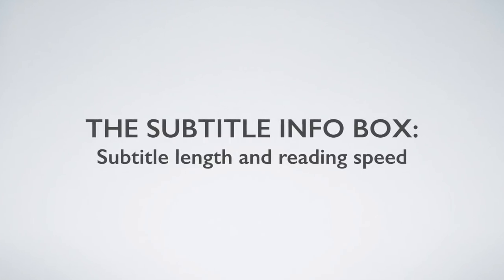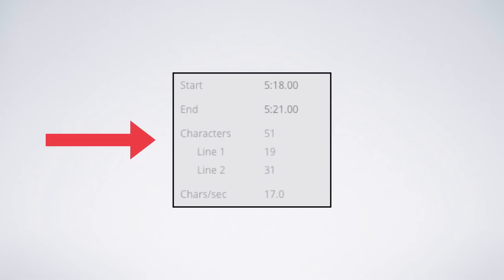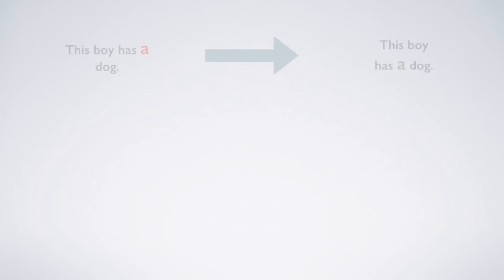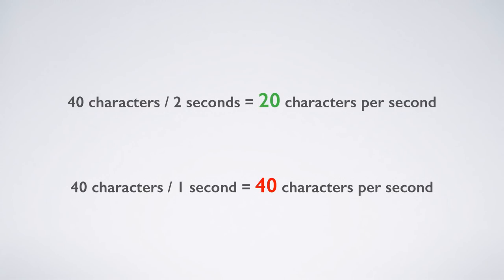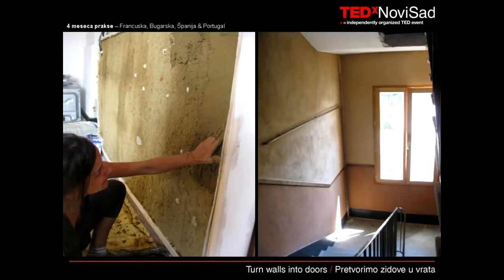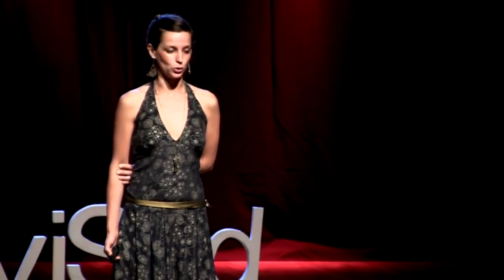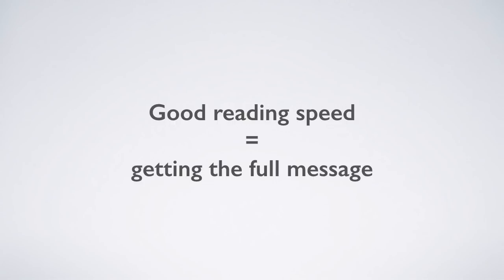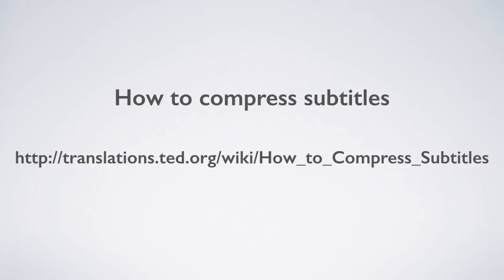OTP Learning Series 05: Subtitle length and reading speed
This tutorial explains how to use the subtitle info box in Amara to work with subtitle length and reading speed. The links used in this video are:

This video was created for volunteer TED Translators. TED Translators bring TED Talks, TED-Ed lessons and TEDx Talks beyond the English-speaking world by creating captions and translated subtitles.

Thanks to the following volunteers for providing subtitles:

Arabic:
Tasneem Halawani & Maysoon Abbas

Chinese, Simplified:
Sherry Chen

Chinese, Traditional:
Marsi Draw & Geoffrey C. Chen

Croatian:
Ivan Stamenković & Senzos Osijek

Dutch:
Els De Keyser & Valerie Boor

English:
Krystian Aparta

French:
Mohamed Ali Beddiyouh & Elisabeth Buffard

Greek:
Eleana Tyradelli & Stefanos Reppas

Hebrew:
Ido Dekkers & Tal Dekkers

Hungarian:
Sándor Nagy & Maria Ruzsane Cseresnyes

Italian:
Valentina Raffo & Isabella Martini

Japanese:
Daisuke Minagawa & Akinori Oyama

Kazakh:
Askhat Yerkimbay & Bakytgul Salykhova

Korean:
Jeong-Lan Kinser & Stella Kang

Polish:
Krystian Aparta & Anna Boniszewska

Portuguese:
Ruy Lopes Pereira, Isabel Vaz Belchior & Margarida Ferreira

Portuguese, Brazilian:
Ruy Lopes Pereira & Nadja Nathan

Romanian:
Cristina Nicolae & Carmen Costina

Russian:
Oksana Kim & Yulia Kallistratova

Serbian:
Ivana Korom & Miloš Milosavljević

Spanish:
Luis Uriel Angulo Zarazua & Sebastian Betti

Thai:
Songyote Jityungyuen & Kanawat Senanan

Vietnamese:
Ho Ha & Mỹ Bùi